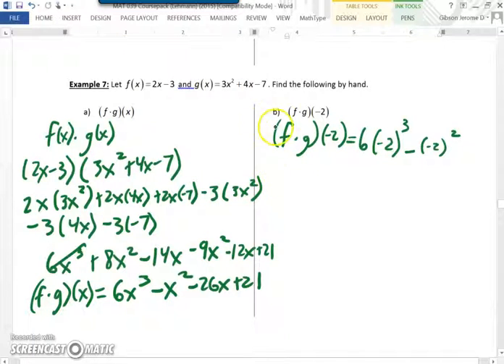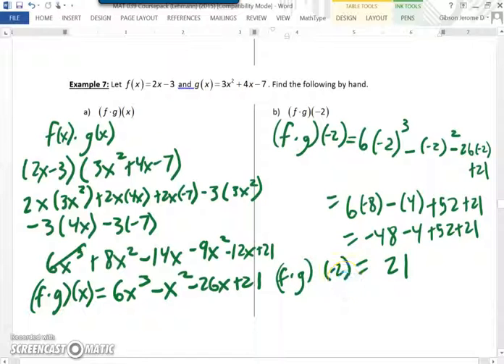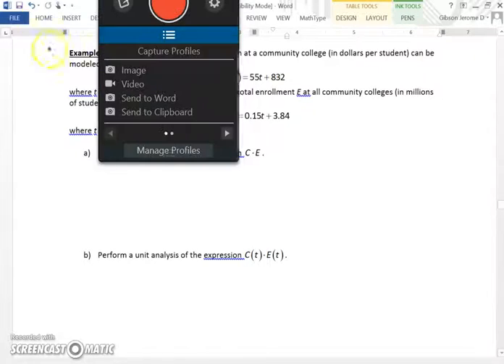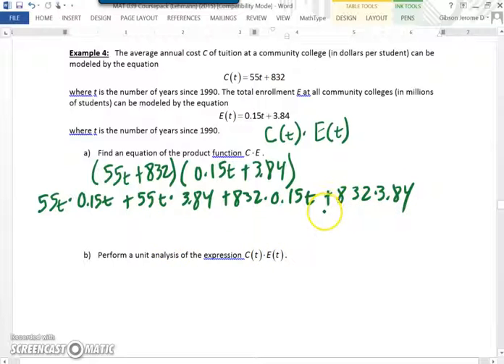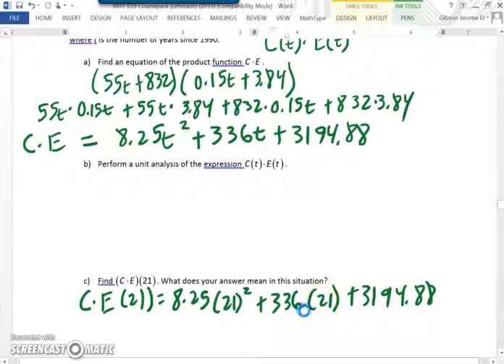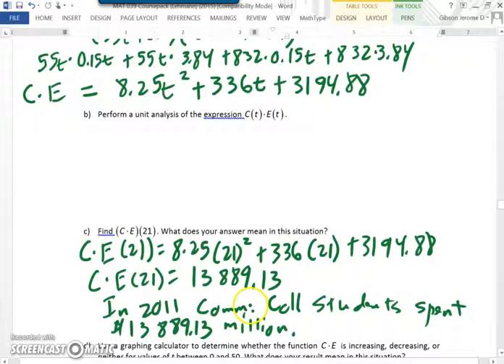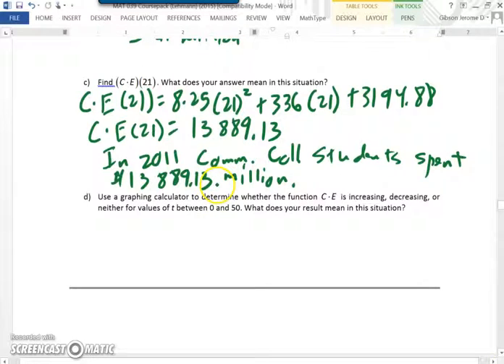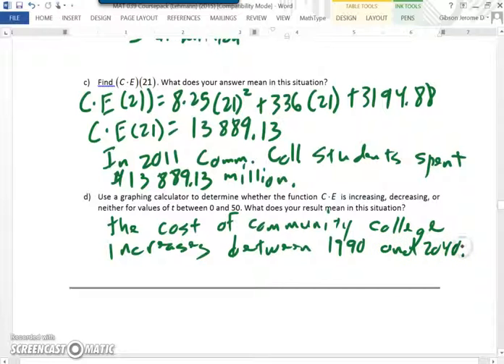MAT 039 Section 7 2 Video 3 of 3